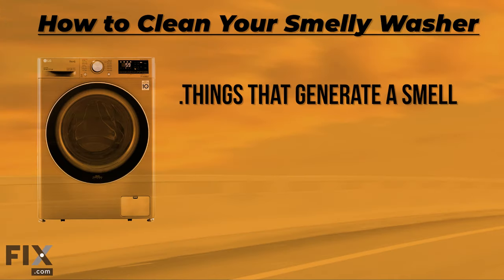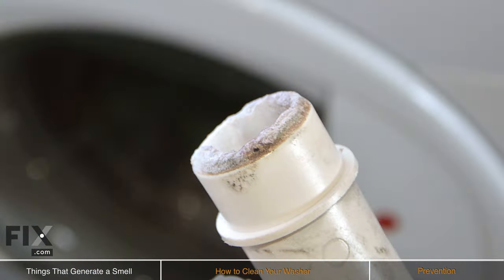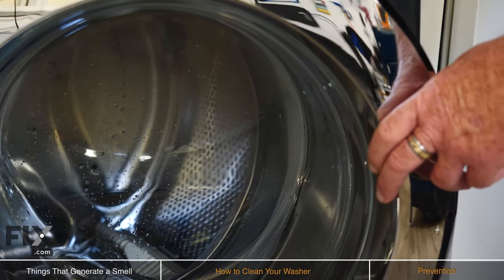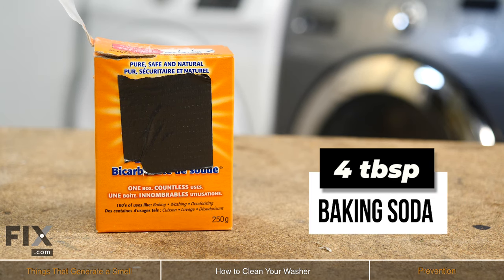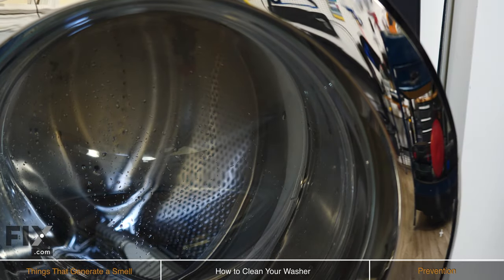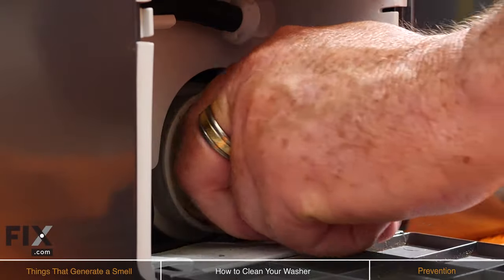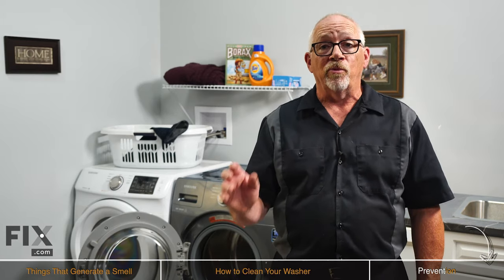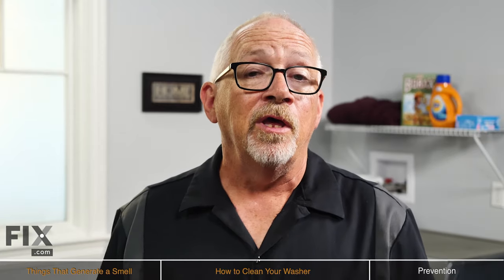Washer Smells Bad? How to Clean Your Smelly Washer | FIX.com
A stinky washer will result in stinky clothes, and nobody wants that! Not to mention, it can cause your laundry room to smell, and that's not going to be good either! In this video, Chris will show you how to get rid of those stinky Washer smells, so your clothes actually come out of the Washer clean, and smelling great!

Video Contents:
00:00 Intro
00:28 What Would Generate a Bad Smell?
01:14 How to Clean the Washer
03:07 Smell Prevention Tips

Looking to find solutions for everything in your home? Try out the all-new FIX App!